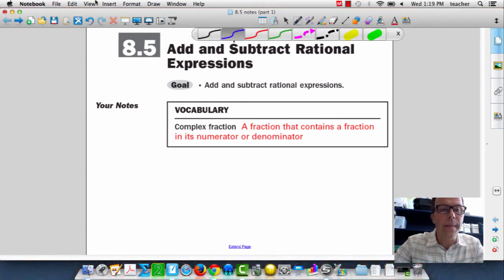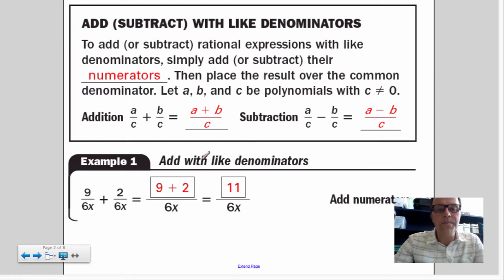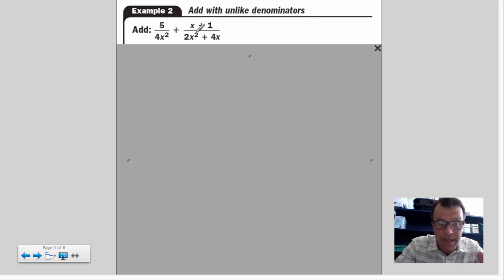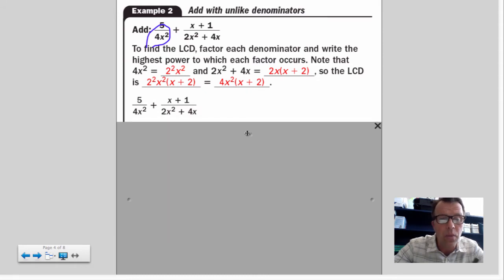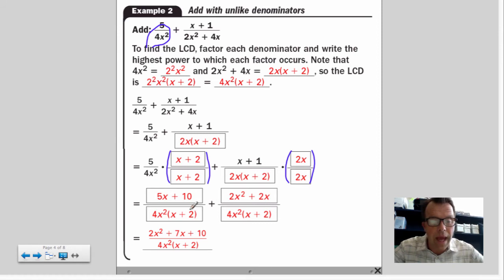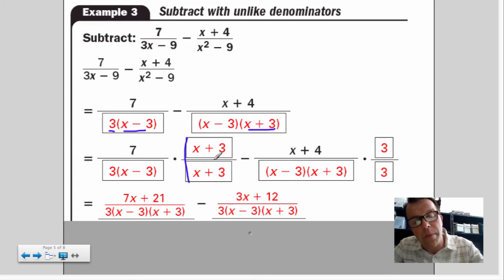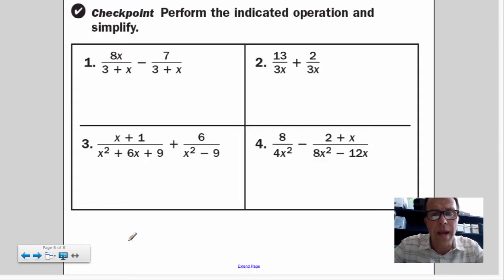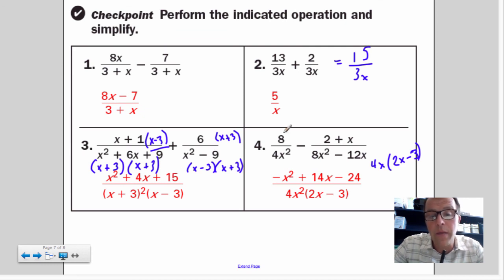8.5 (part1) Add & Subtract Rational Expressions